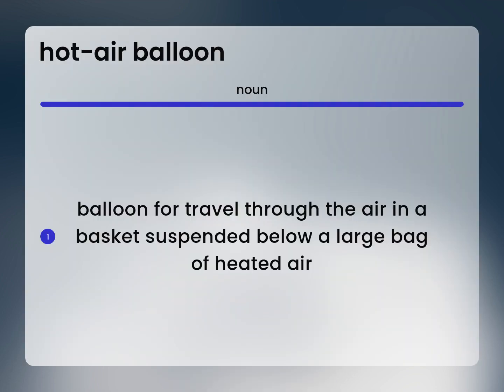Hot-air balloon — meaning of HOT-AIR BALLOON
HOT-AIR BALLOON definition

Susan Miller (2023, May 9.) Hot-air balloon in the dictionary